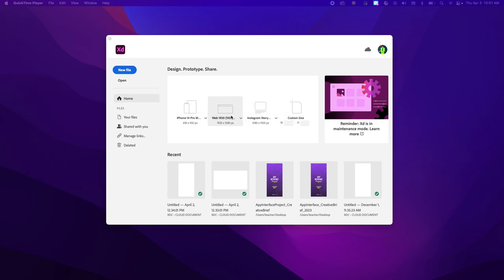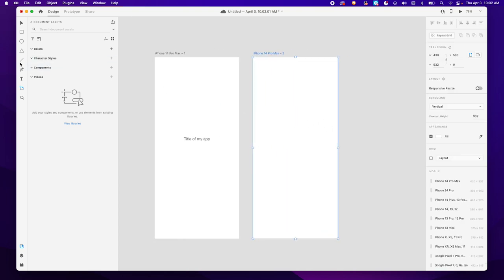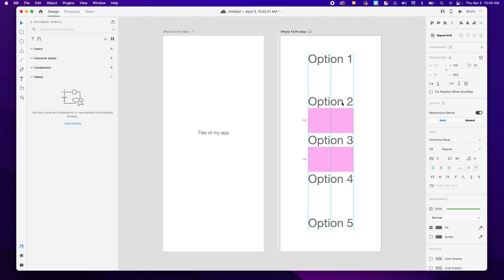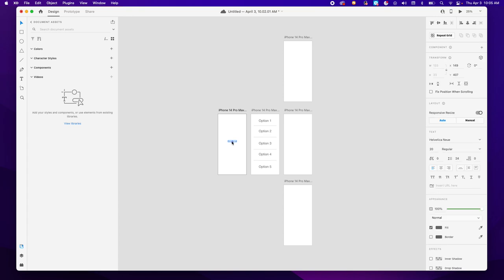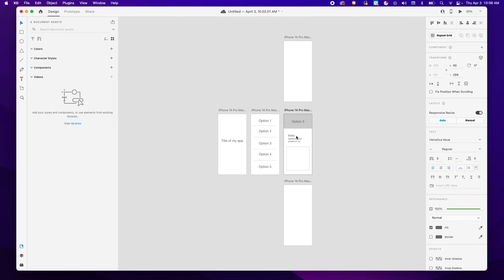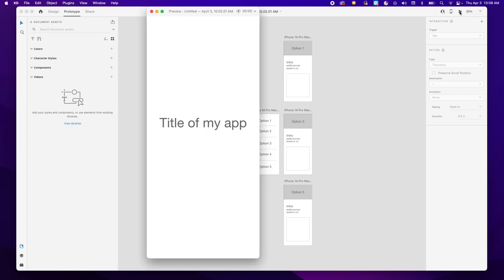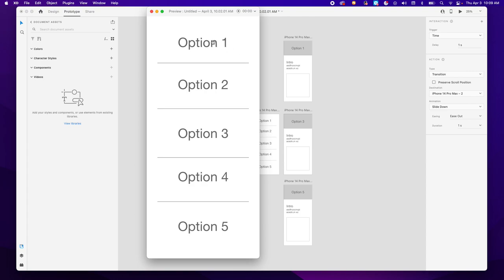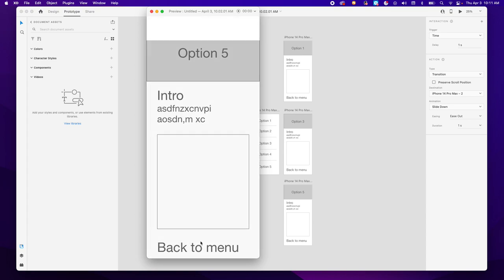AdobeXD Artboards Prototyping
This Adobe XD video shows you how to:
1. Create a new file
2. Create a new artboard
3. How to use the text tool
4. How to use the shape tool
5. How to connect the artboards via protypying

This video is quick and dirty. I'll bet you can do better!

Can't wait to see what you come up with!

Our time with this gear, these computers, this software, and each other is a privilege. We are here to learn, not to know. Push yourself, surprise yourself!